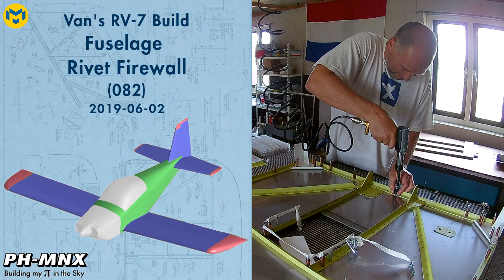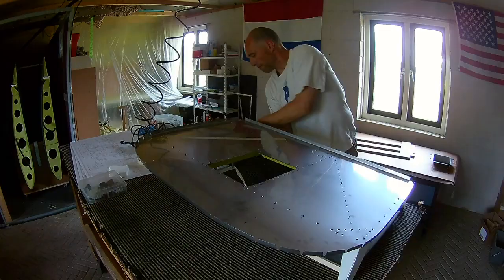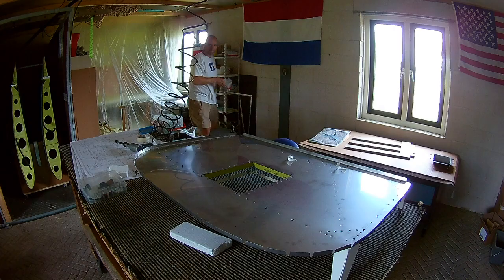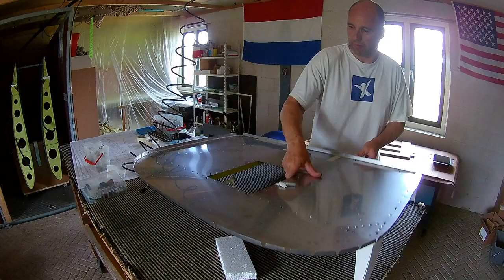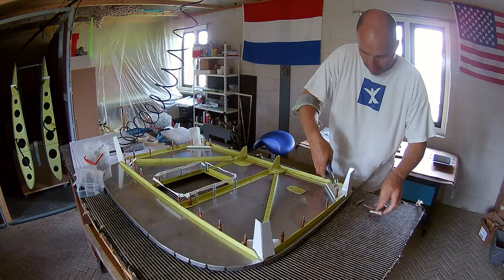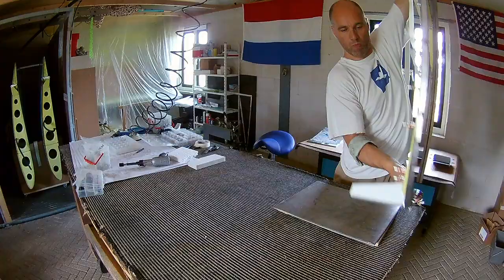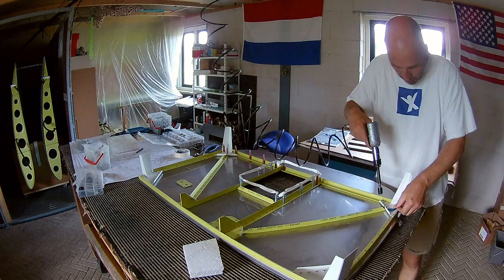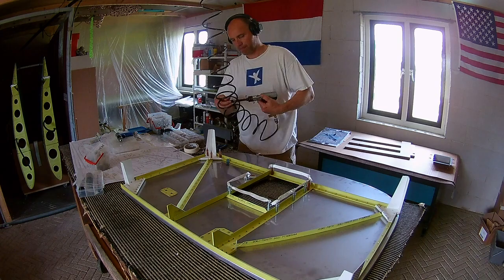Van's RV-7 Build Fuselage Rivet Firewall (082)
Van's Builder ID: 74668
NVAV member: 1084
NVAV Project: 375